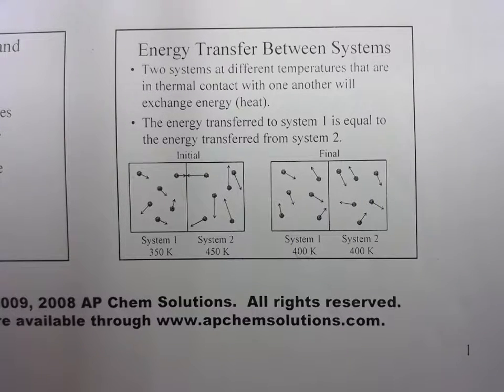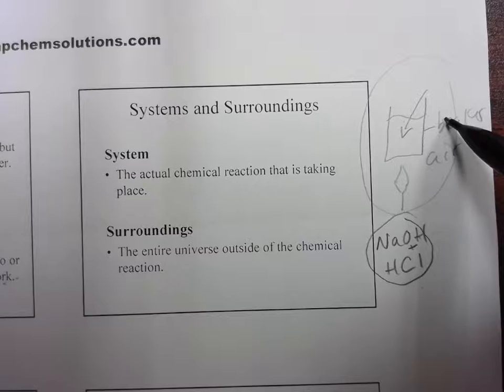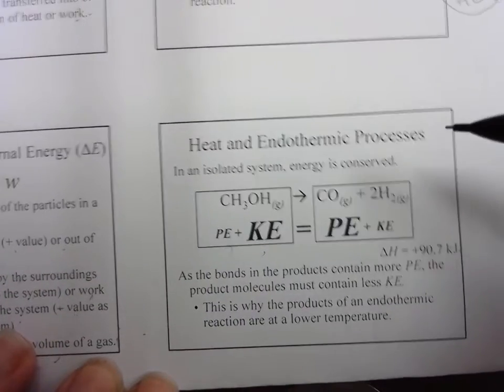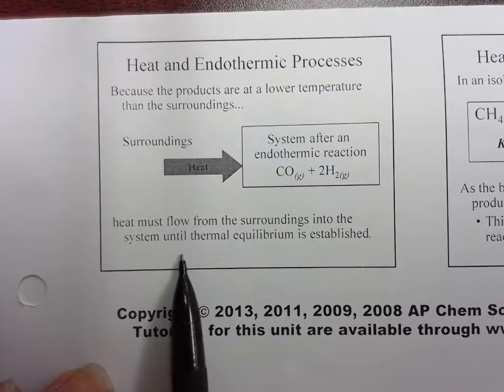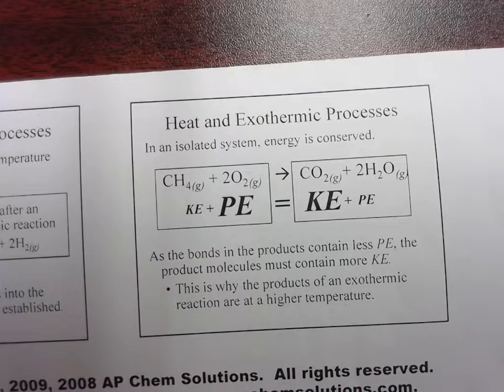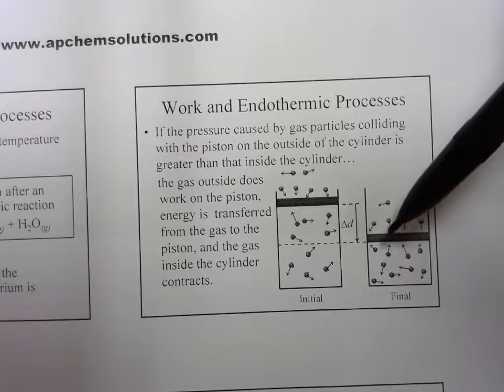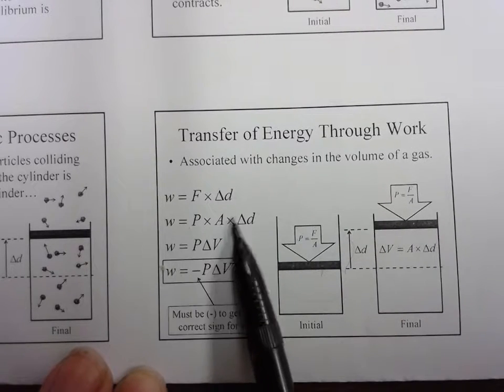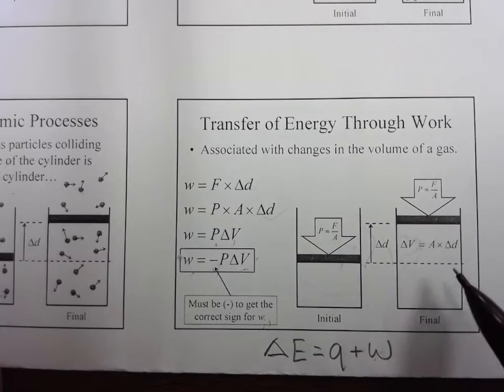Ch 6 Thermodynamics